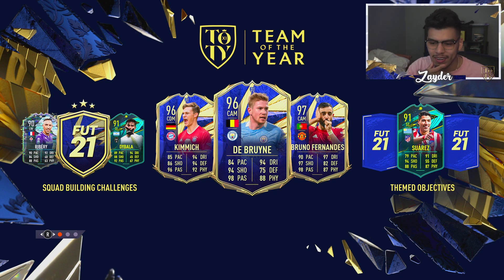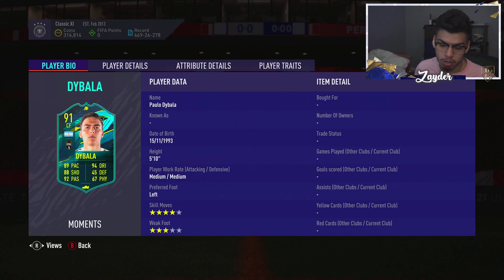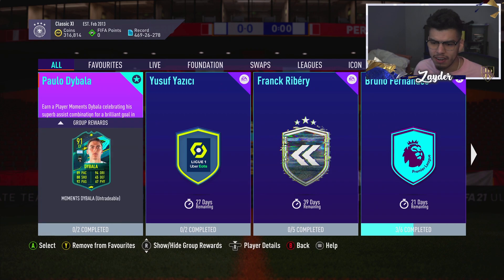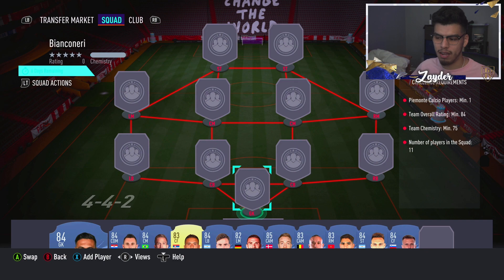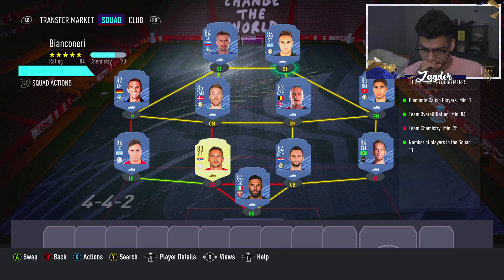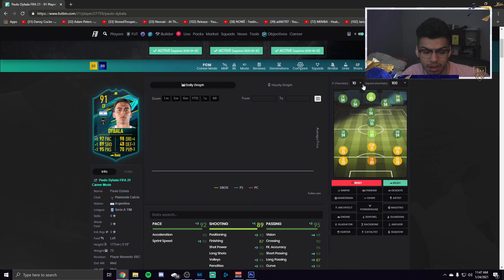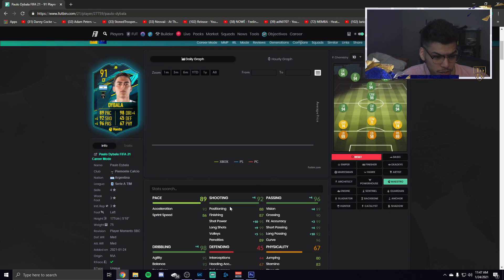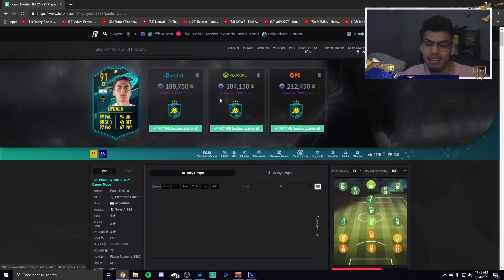91 'MOMENTS' DYBALA SBC CHEAPEST SOLUTION - FIFA21 91 Paulo Dybala Player Moments SBC Cheapest Way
91 'MOMENTS' DYBALA SBC CHEAPEST SOLUTION - FIFA21 91 Paulo Dybala Player Moments SBC Cheapest Way

✔ My Setup ✔
Sony A6000 - Stock Lens
or
Logitech C920

⥅Mic: Blue Yeti
⥅Monitors: Asus VG245H (x2)
⥅Headset: Astro A40 TR + Mix Amp
⥅Keyboard: Corsair K55
⥅Mouse: Logitech G203

✔ My PC ✔
⥅ CPU: AMD Ryzen 5 3600X 3.8 GHz 6-Core Processor
⥅Motherboard: MSI B450 TOMAHAWK MAX ATX AM4 Motherboard
⥅RAM: Team T-Force Delta RGB 16 GB (4 x 8 GB) DDR4-3000 CL16 Memory
⥅SSD: Sabrent Rocket 512 GB M.2-2280 NVME Solid State Drive
⥅ Graphics Card: MSI GeForce RTX 2060 6 GB GAMING Z Video Card
⥅Case: Corsair SPEC-06 ATX Mid Tower Case
⥅PSU: SeaSonic S12III 650 W 80+ Bronze Certified ATX Power Supply